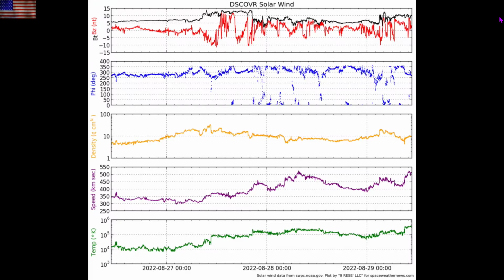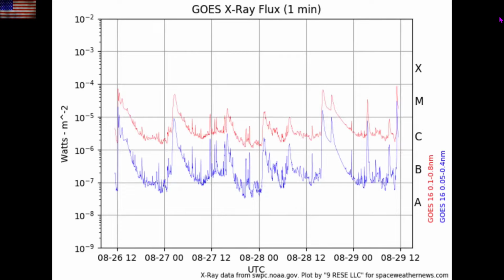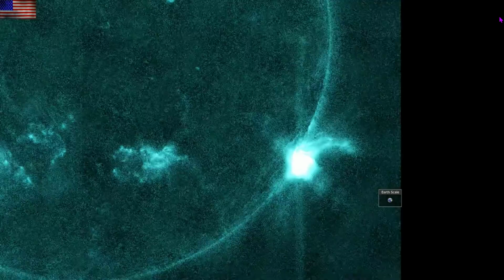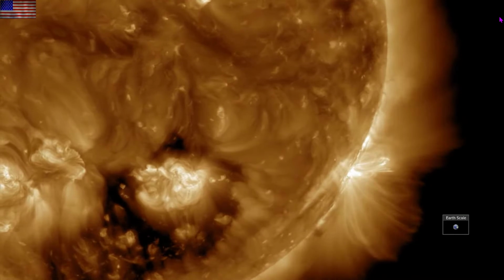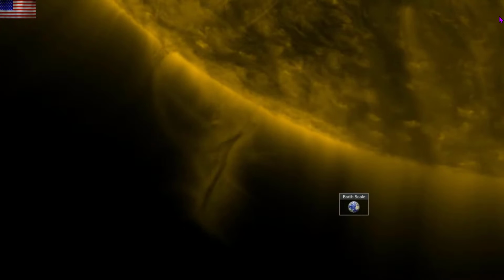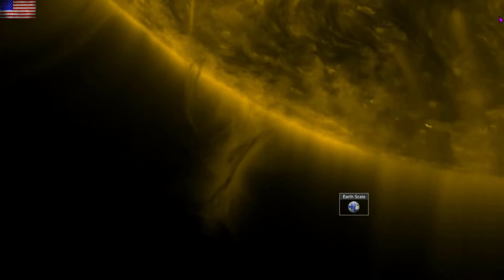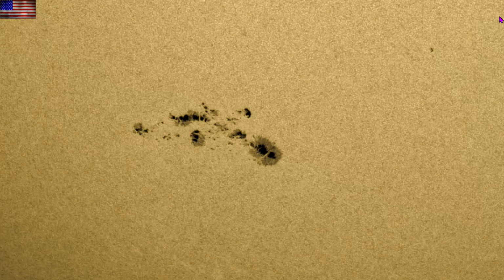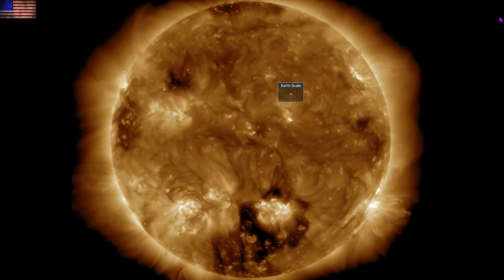Near X Class Flare